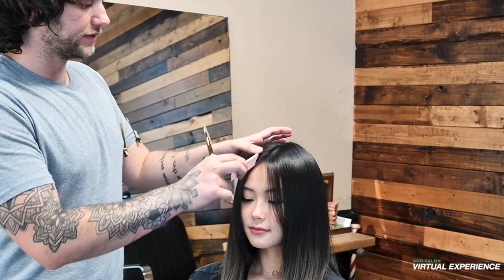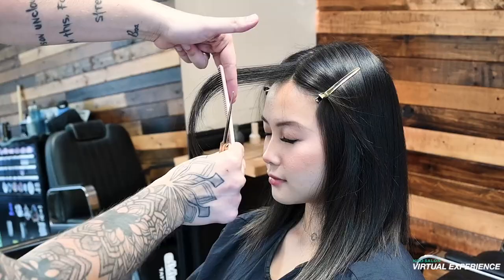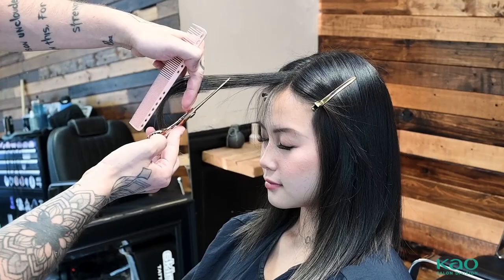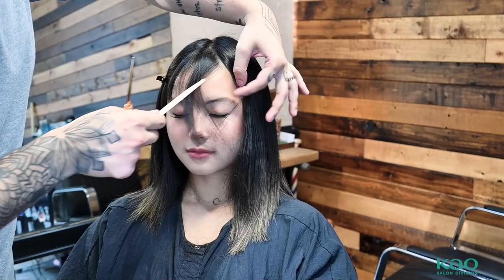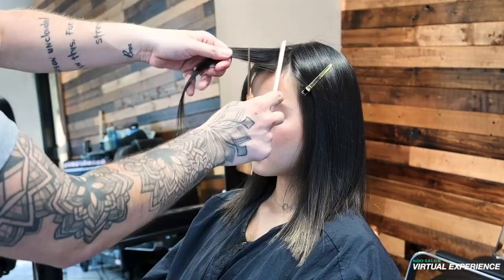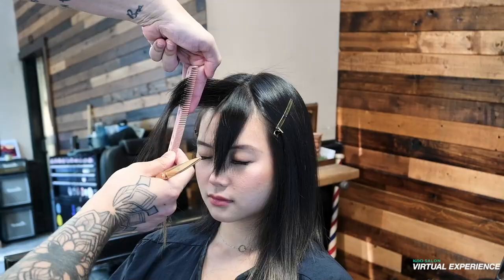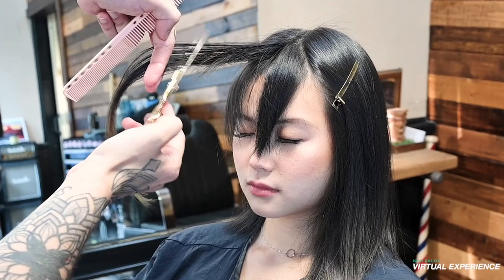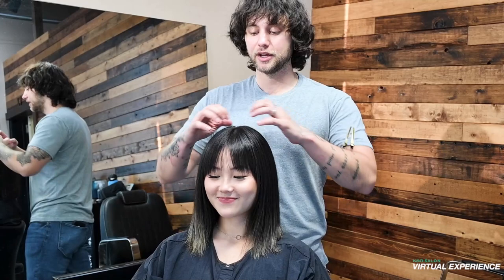Layered A-Line Lob Haircut Tutorial | creativityneverstops | Goldwell Education Plus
Check out this haircutting tutorial from Jacob Khan, Goldwell Ambassador from the United States, where he creates a layered a-line lob with a soft fringe. Take a some time to check out the other creativityneverstops videos and see what you can learn from the Goldwell team.